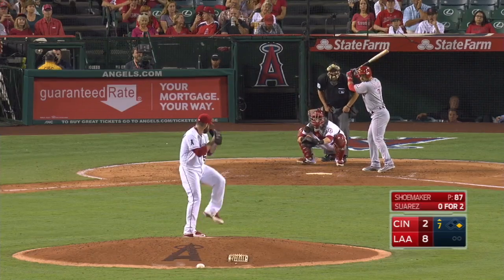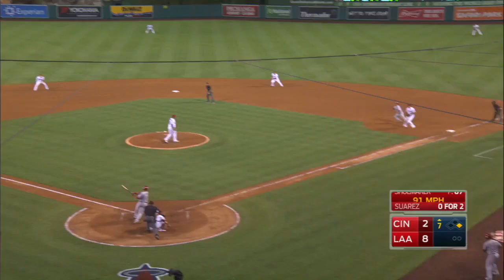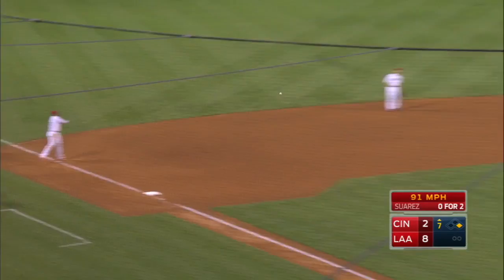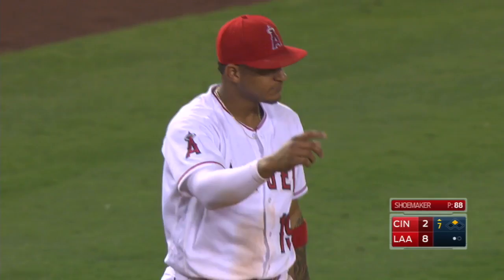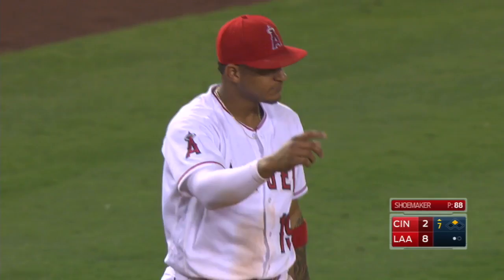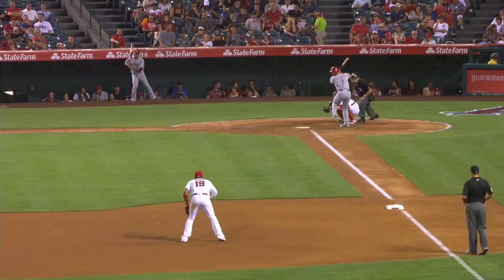CIN@LAA: Marte makes a great stop in the 7th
Jefry Marte takes a hit away from Eugenio Suarez in the top of the 7th inning by making an excellent stop at third base